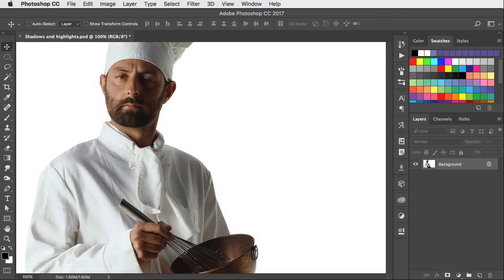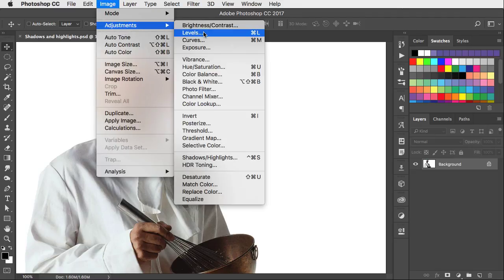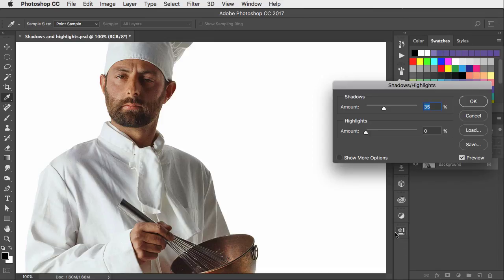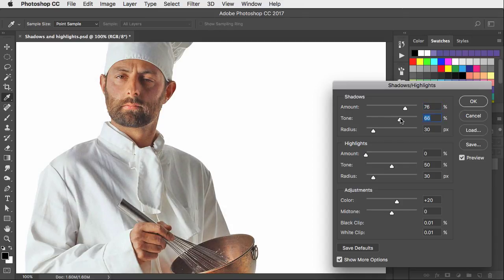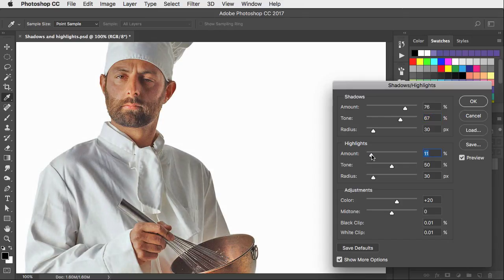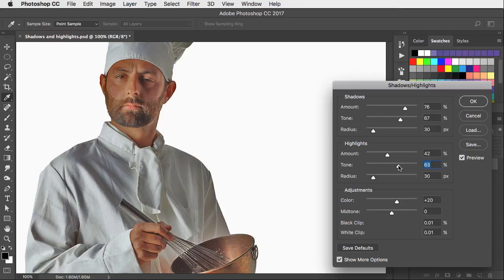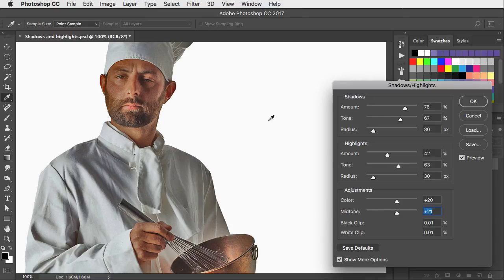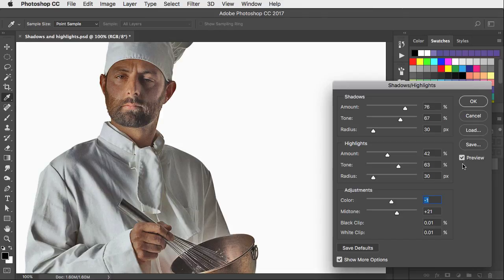Shadows and Highlights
How to use Photoshop's Shadows and Highlights adjustment to balance a side-lit photograph – in just two minutes.